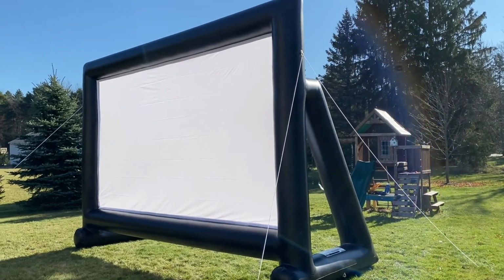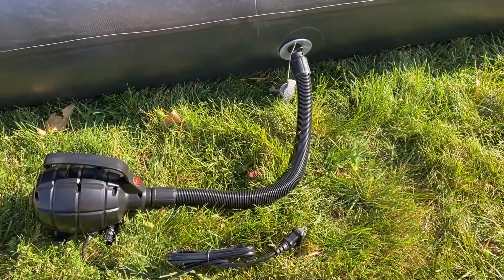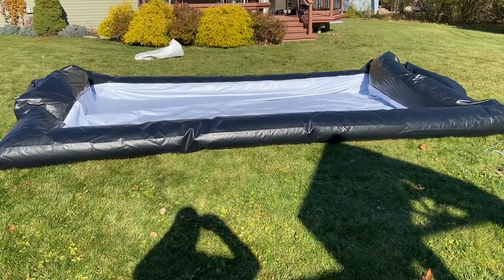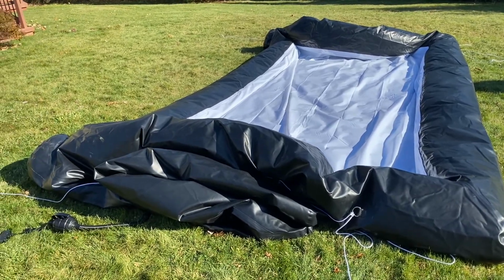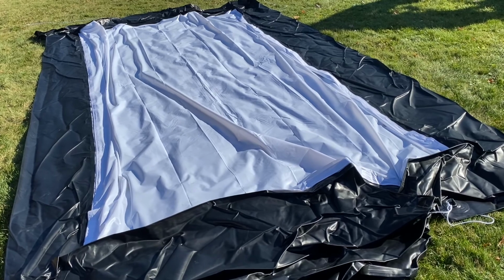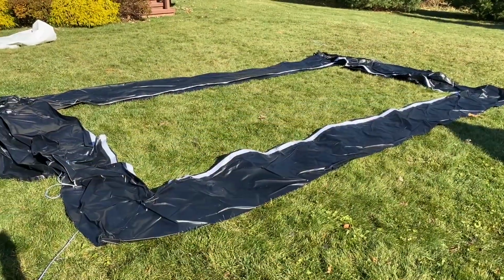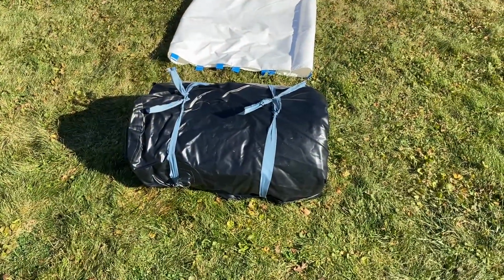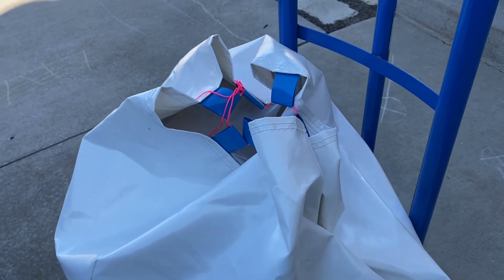OZIS Airtight Inflatable Projector Screen Deflation and Storage Part#2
OZIS 20Ft Inflatable Movie Screen Outdoor - Made of PVC Airtight Waterproof - Supports Front and Rear Projection - Indoor and Outdoor Blow up Movie Projector Screen with Carry Bag

Additional stakes: Camping Tent Stake Pegs / 8 Pack...

FireTv 4K: Fire TV Stick 4K streaming device with Alexa built in, Dolby Vision, includes Alexa Voice Remote, latest release

Tripod tray for the projector: Neewer Laptop Notebook Pallet...

Echo Studio: Echo Studio - High-fidelity smart...

Projector: Epson Pro EX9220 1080p+ WUXGA 3,600 lumens Color Brightness (Color Light Output) 3,600 lumens White Brightness (White Light Output) Wireless Miracast HDMI MHL 3LCD Projector (Renewed)